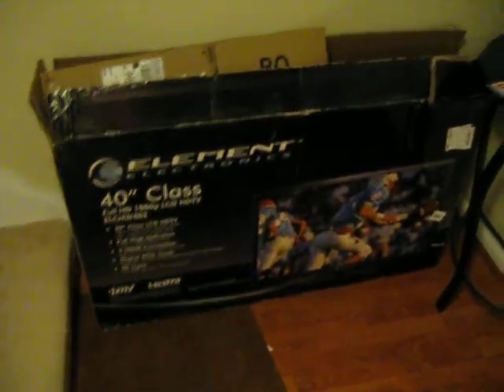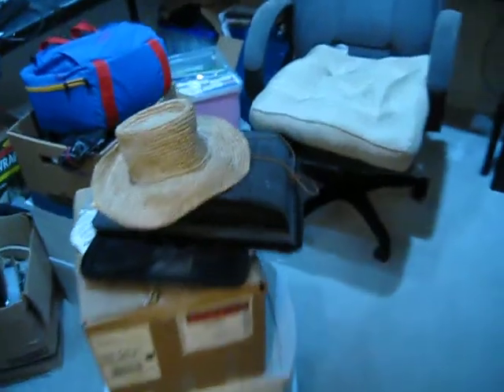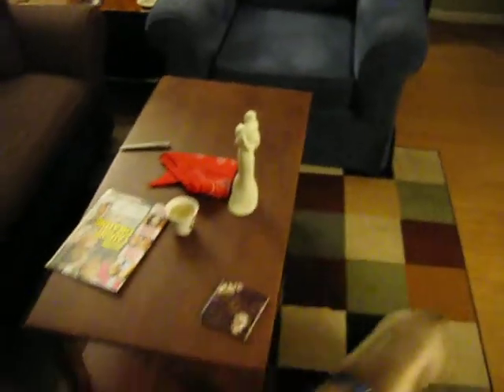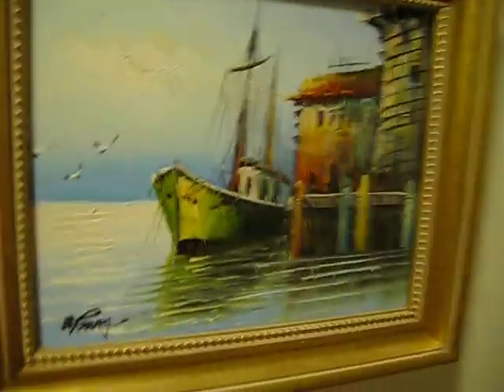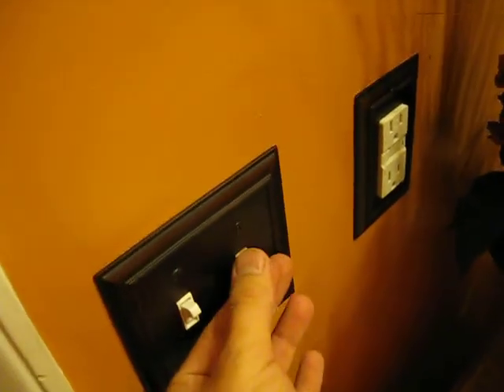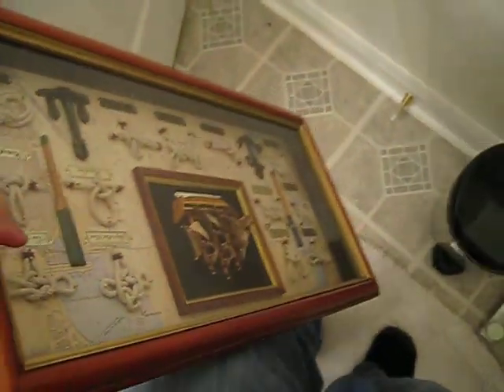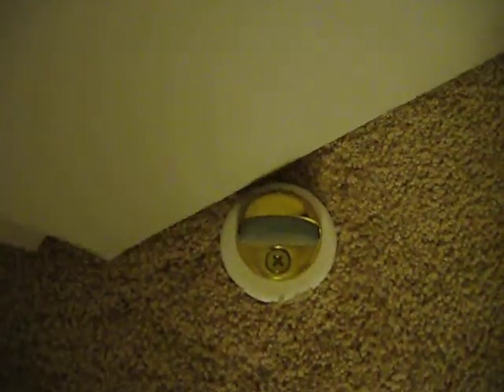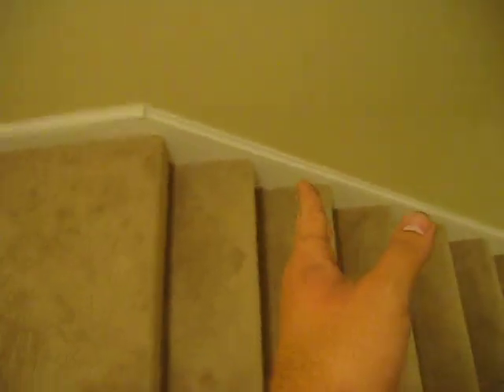2010.10.30 - Georgetown Green Decorating Tour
Mom wanted to see the new house, to see if we need any new decorations.  So here's a new tour.